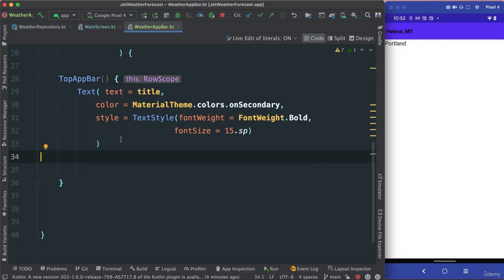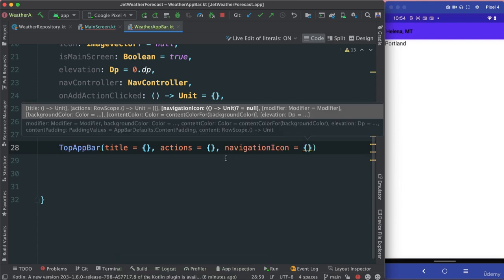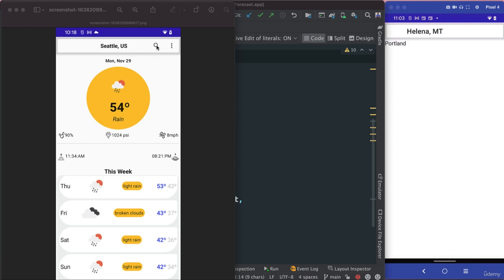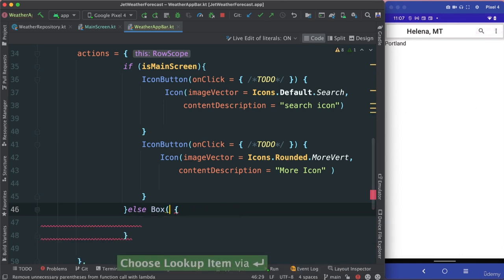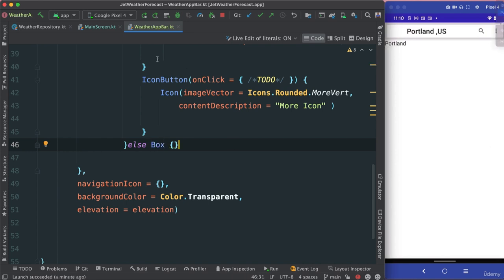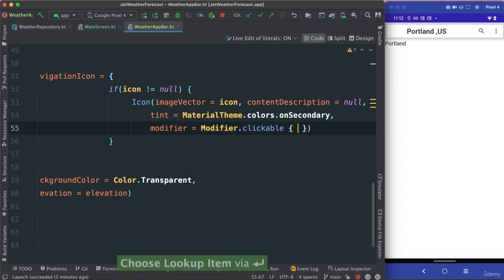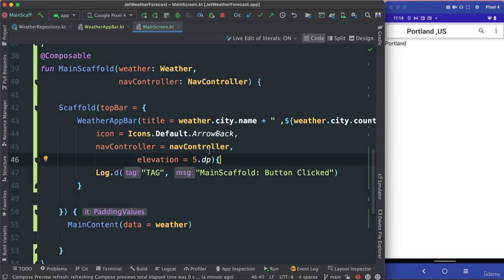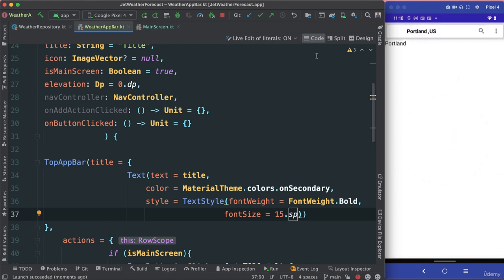190 Finalizing the WeatherAppBar